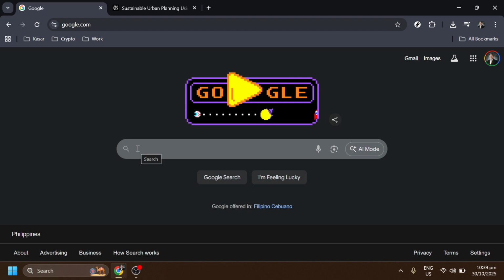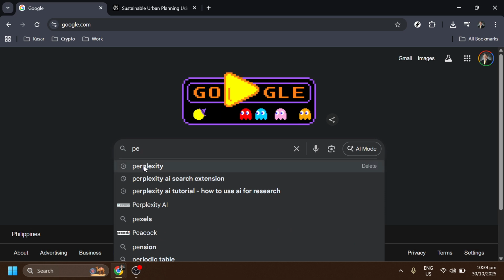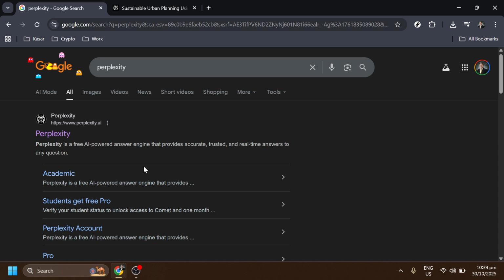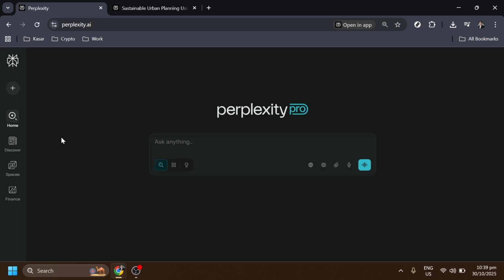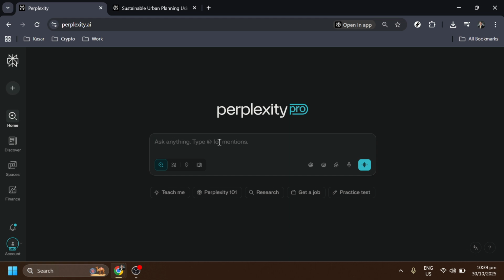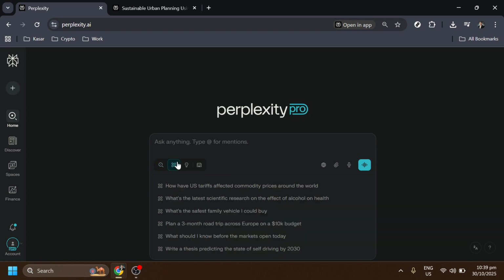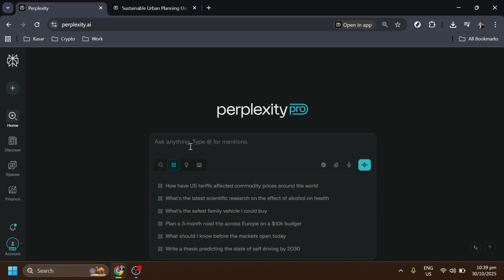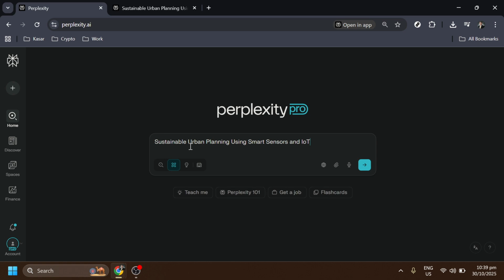How To Use AI To Learn Your Research Field with Perplexity AI (Pro Secret)